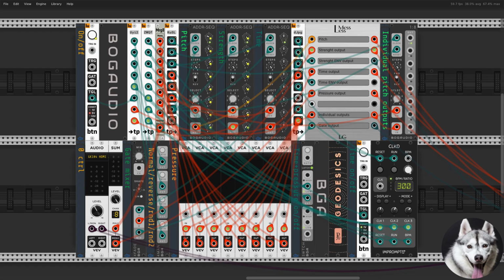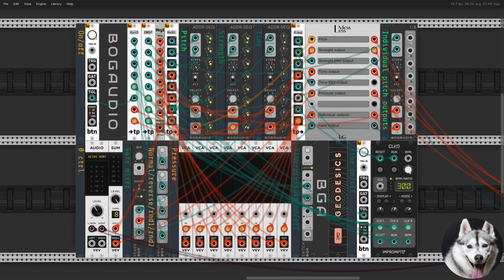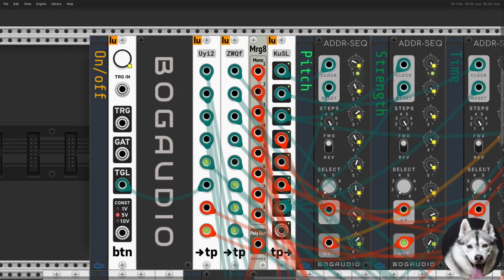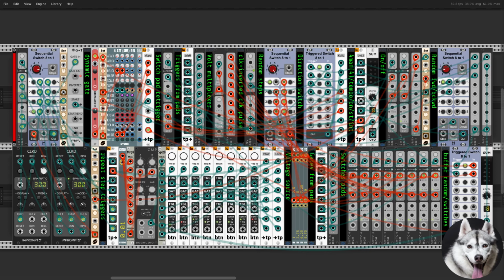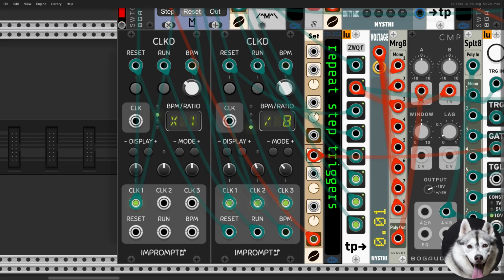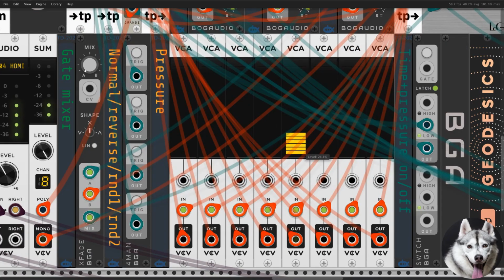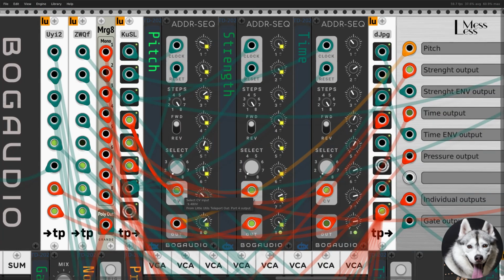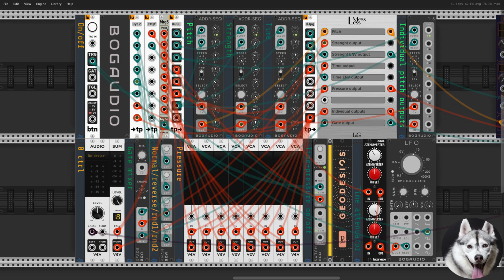0ctrl tutorial + download (English)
Hello and welcome to BlockOne productions

    Disjoint (Free)
    Stabile (Free)
    Quantizer
    Sum
    VCA
VCV: VCV Core
    Audio 2
    Blank
    MIDI Map
    AttackSustainRelease4
    SlimDualFixedVoltageSource
    SlimFixedVoltageSource
    Sequential Switch 8-1
    TrigSwitch 8-1
    Button
    Teleport In
    Teleport Out
LOGinstruments: LOGinstruments
    Less Mess
    athrú
    cèis
Impromptu: Impromptu
    Clkd
Grande: Grande
    Merge8
    Split8
    Blank-Panel Logo
Erica Synths: Erica Synths
    Pico Drums
    G2T - Gate to Trigger Converter
    Light Strip
    1:8
    4MAN
    ADDR-SEQ
    BLANK3
    BLANK6
    CMP
    INV
    LFO
    S&H
    SWITCH
    SWITCH81
    UMIX
    VCO
    XFADE
    Xtenuat3hr

Chapters:
0:00 intro
0:28 preview
4:06 Clock
6:13 pressure VCAs
7:32 direction
8:41 LFO version